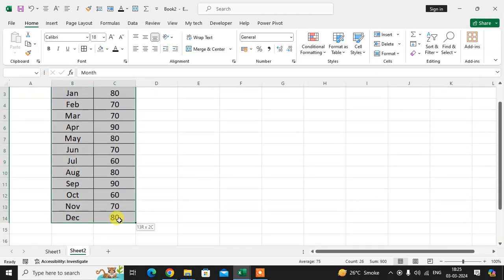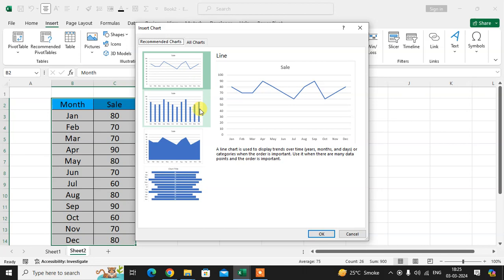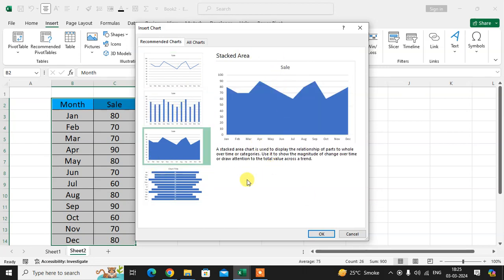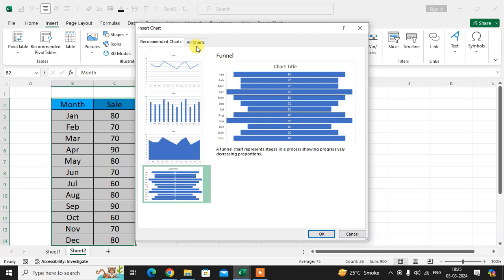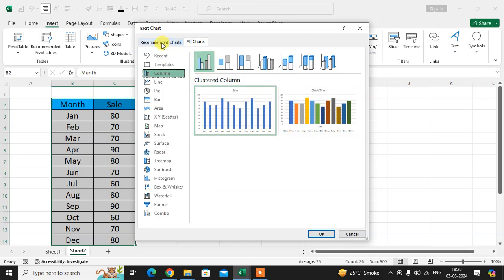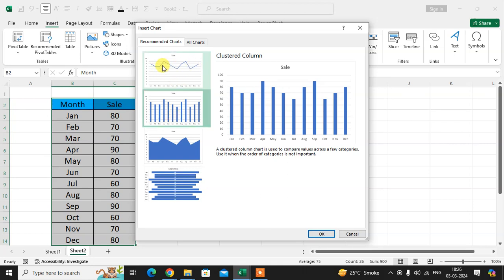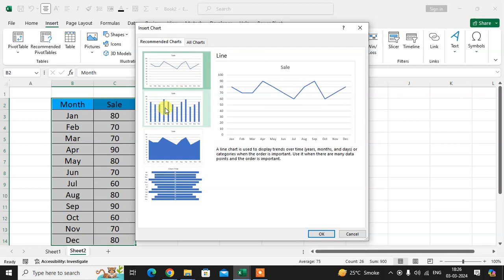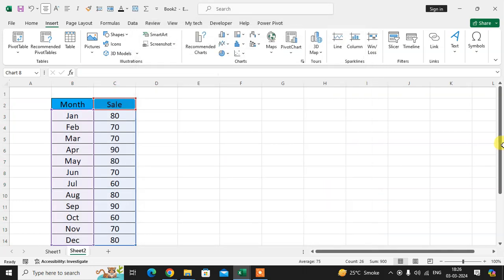How To Use Recommended Chart In Excel Sheet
How To Use Recommended Chart In Excel Sheet, Excel will analyze your data and make suggestions for you. Select the data you want to use for your chart. Click Insert Recommended Charts. On the Recommended Charts tab, scroll through the list of charts that Excel recommends for your data, and click any chart to see how your data will look.